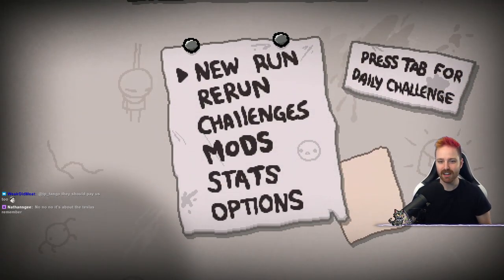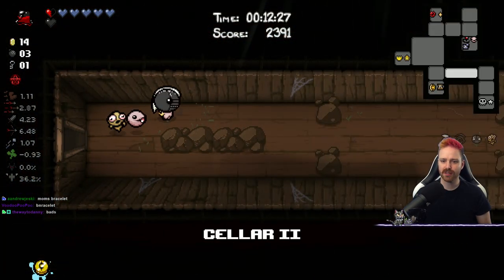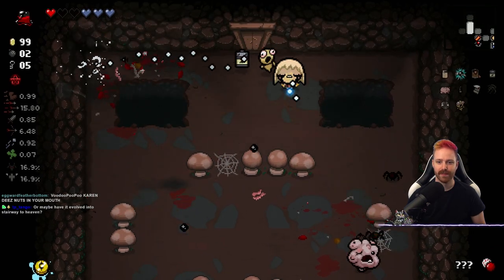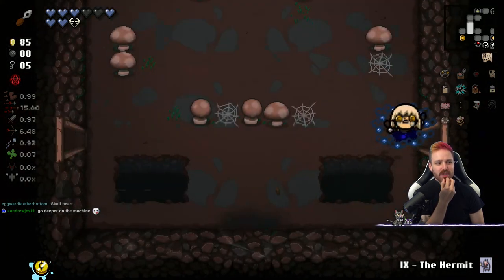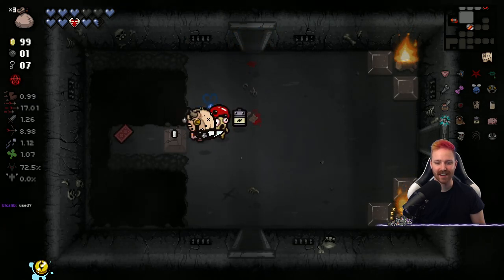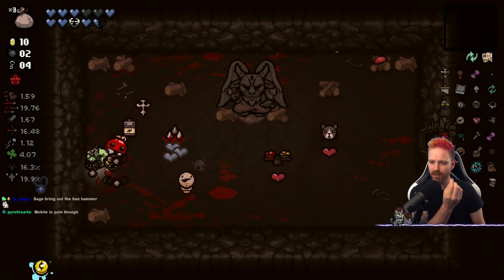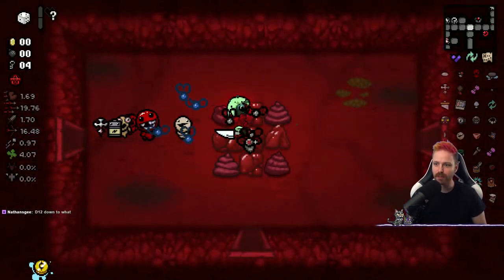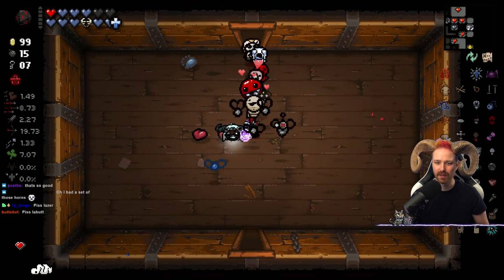You think I won't SOYMILK? - Eden Streak 151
The Binding of Isaac Repentance
7/27/2023 Stream

➤GET INVOLVED!